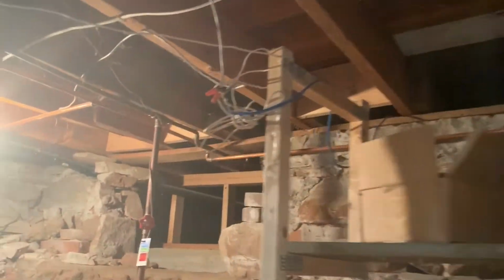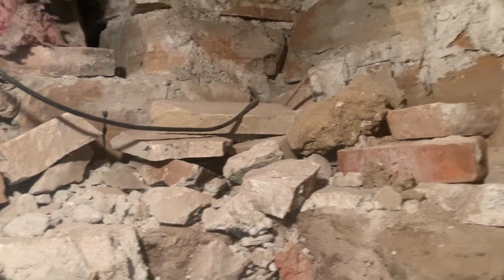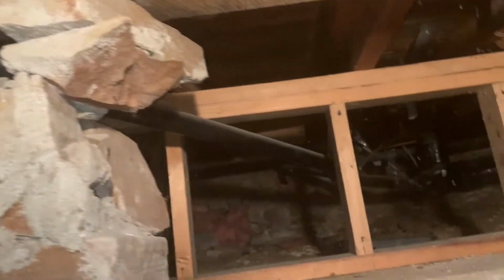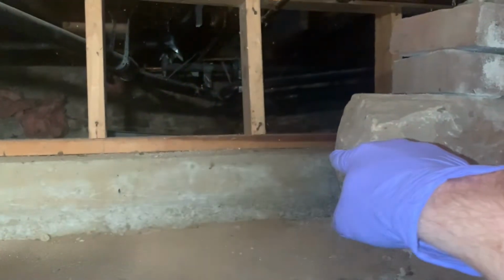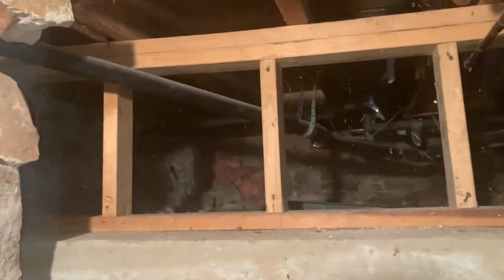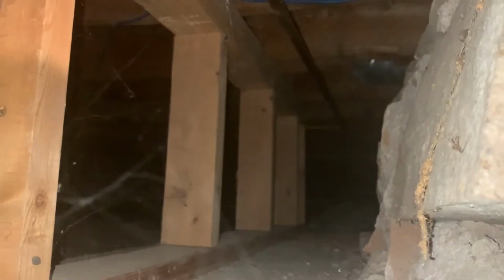Coppa - Under house